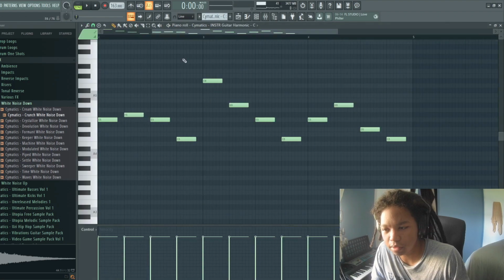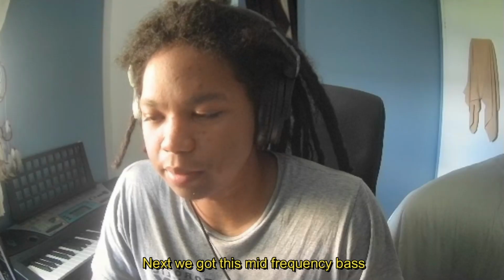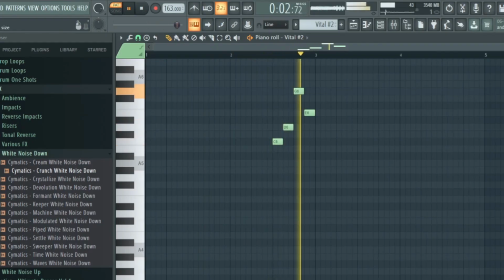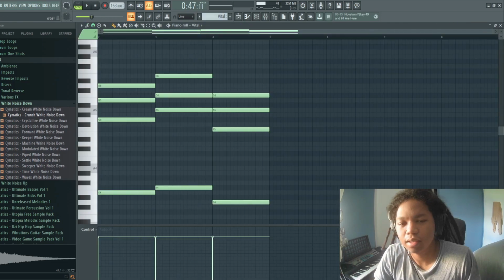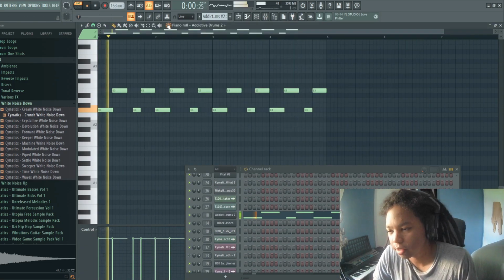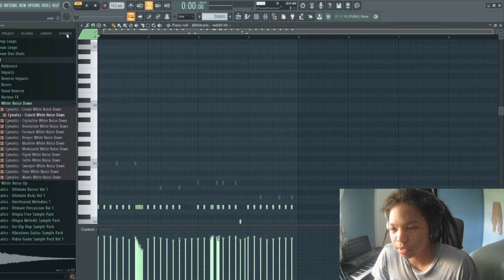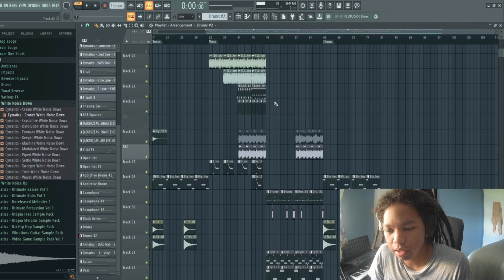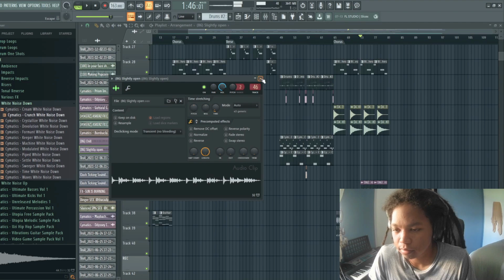HOW I MADE A SONG WITH A HYPE DROP (GH0ST)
Hope y'all liked the vid and hope y'all enjoyed the song as much as I did!! Take a deep breath and never forget to take one day at a time!!